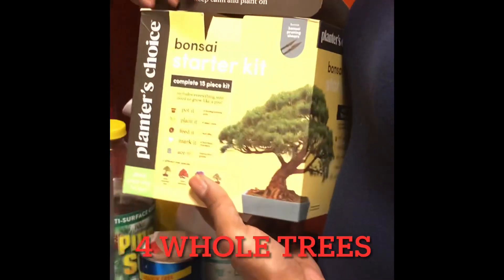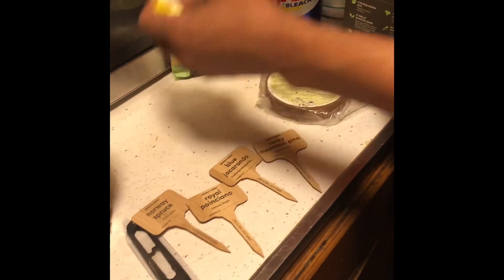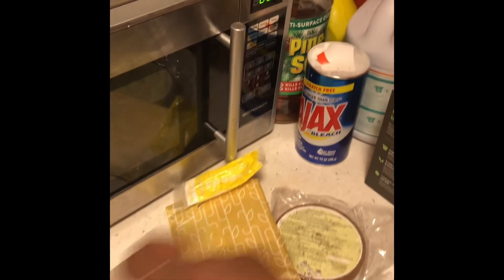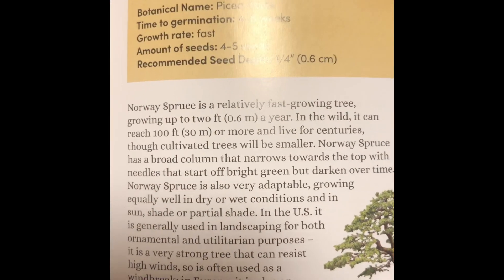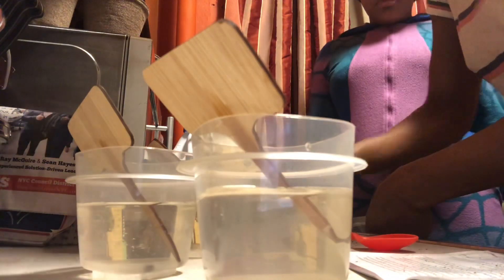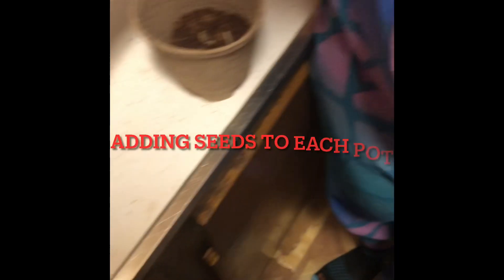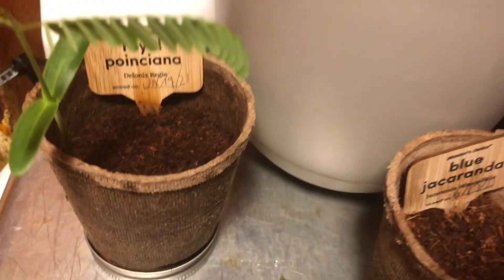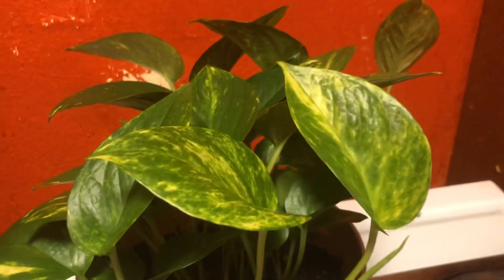2 Weeks later progress bonsaitrees are sprouting wow this is exciting I can take care of nature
Look at the amazing Results!